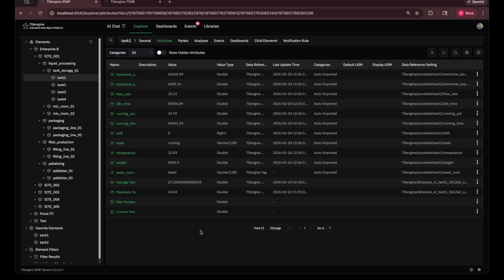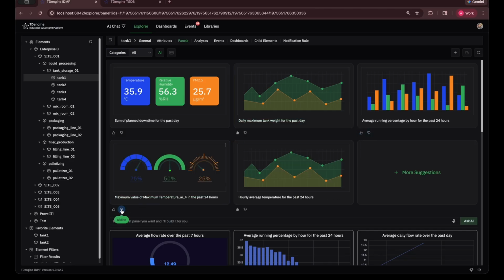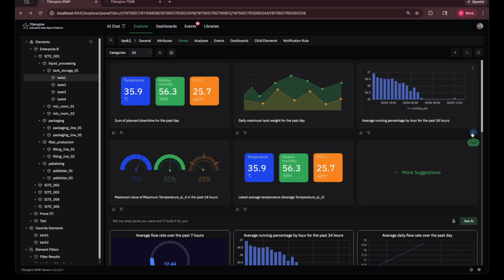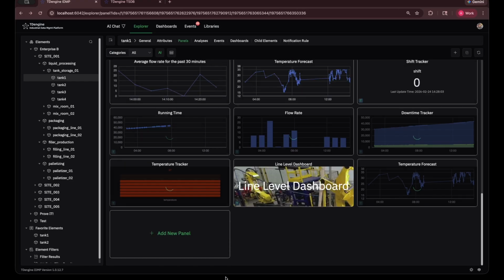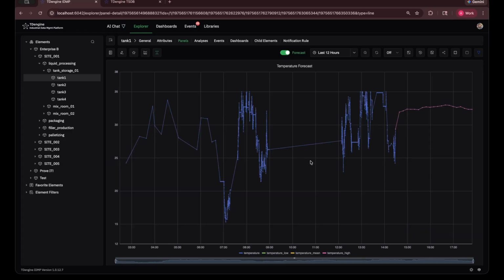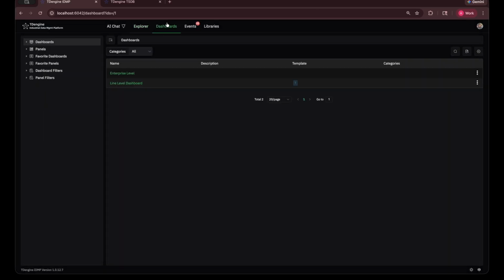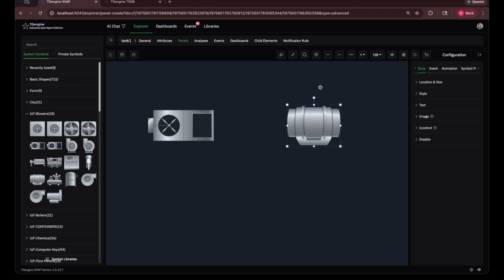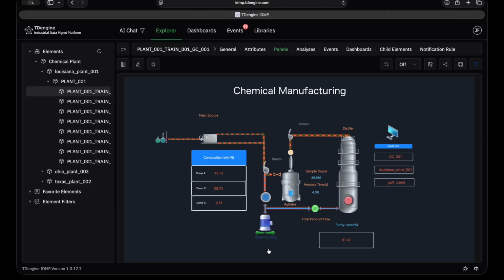IDMP Demo 2: Visualizations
This video shows how to create panels and dashboards to visualize your data in TDengine IDMP.